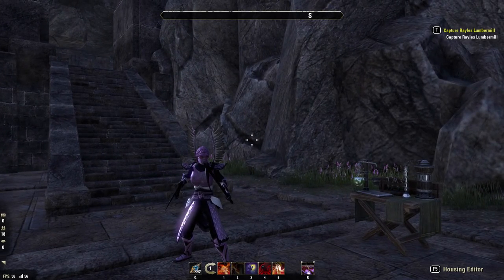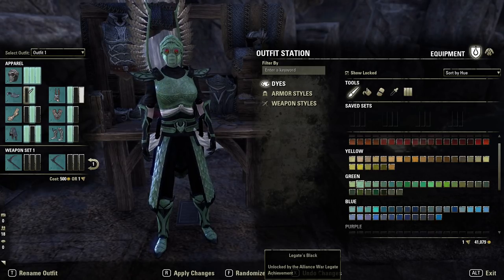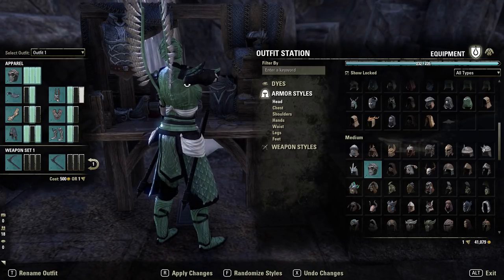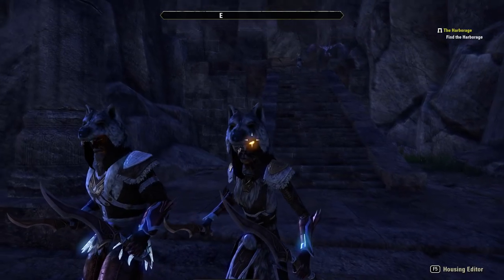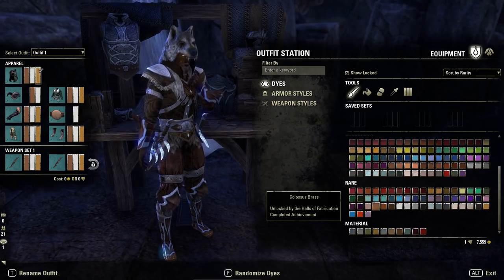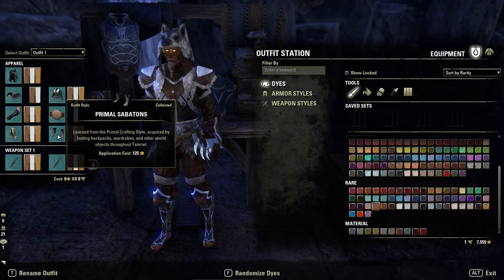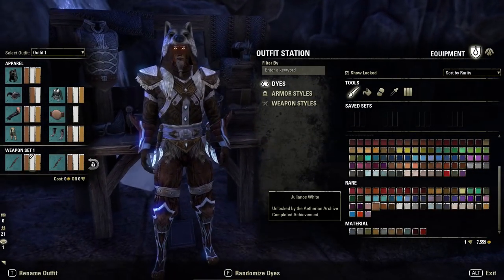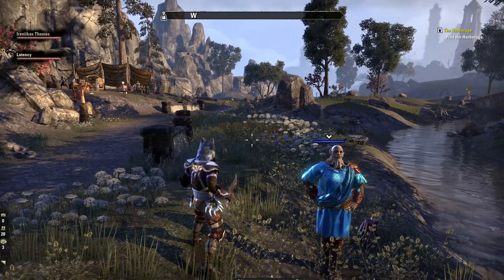ESO Outfit-Master | 'Animals of the World'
If you want more of these, let me know a theme in the comments!